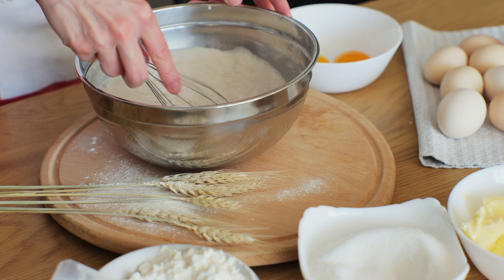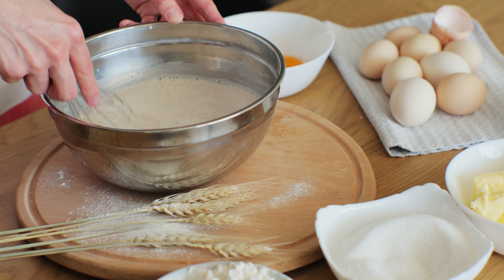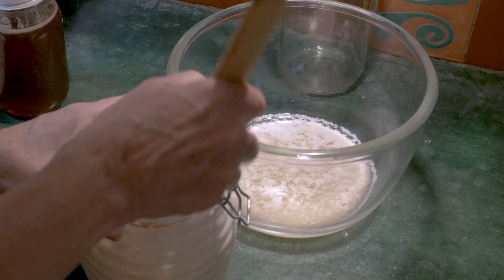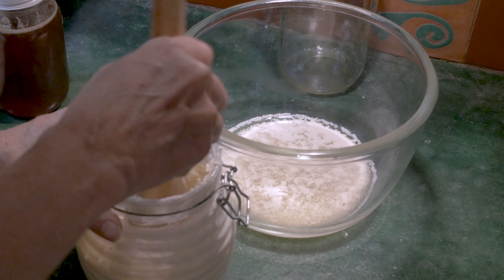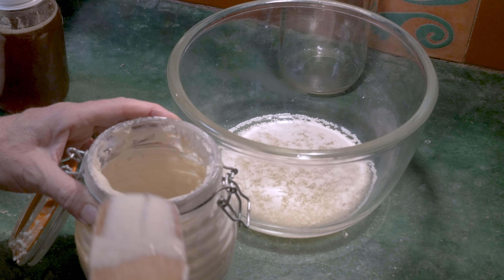Sour Mash vs Dough vs Pharmacy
What does Whiskey Bread and Pharmaceutical drugs have in common? Where does the term Sour Mash come from and what is it exactly?